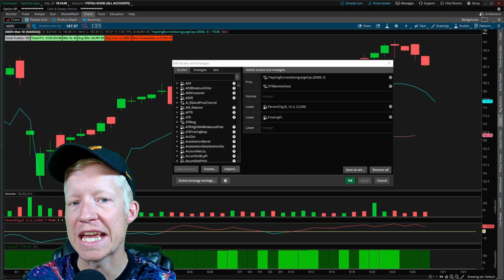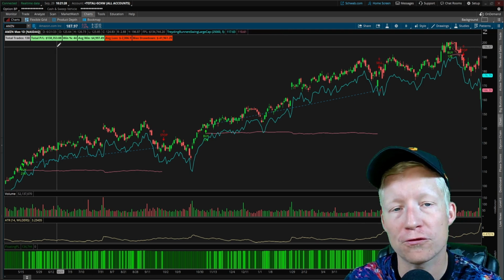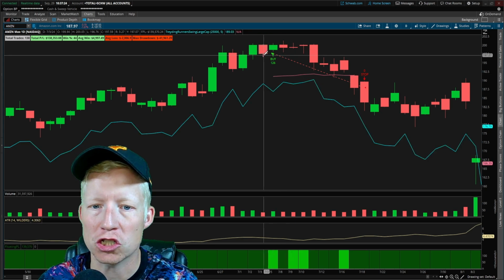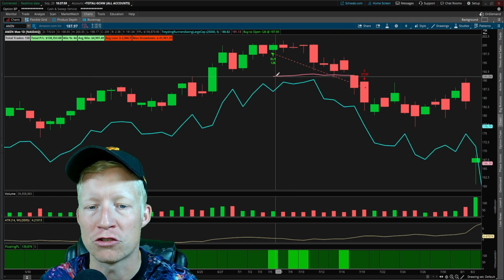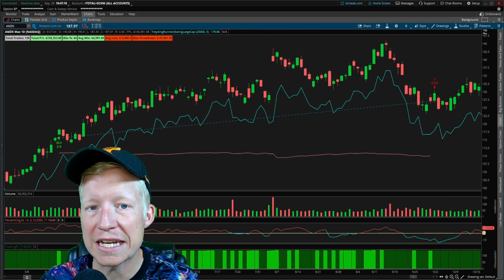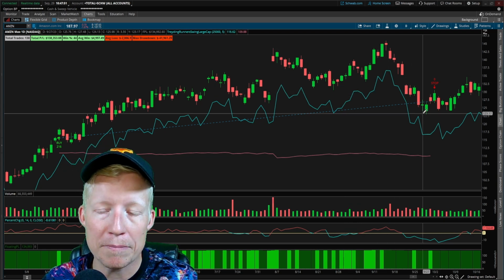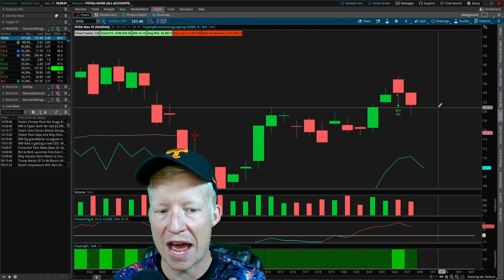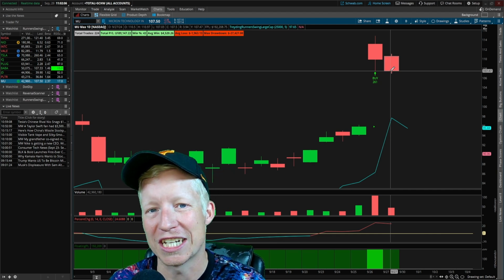Stocks to BUY This Week (Insane Potential)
Here are the best stocks to buy right now

In this video, I break down the exact swing trading strategy that’s delivered major returns on big names like NIO, BABA, and TSLA. Not only will I explain my step-by-step process, but I’ll also share 5 stocks that are currently giving buy signals on this strategy going into this week.

Whether you're new to swing trading or looking to refine your approach, this strategy can help you spot key opportunities and maximize gains. Watch until the end to get all the details on how to set up and use this powerful tool to your advantage!

📌 What You’ll Learn:

The full breakdown of my swing trade strategy
How I’m currently up 55% on NIO, 35% on BABA, and 25% on TSLA
5 stocks giving buy signals on this strategy this week
How to use ThinkorSwim to implement this approach
💡 Ready to start swing trading smarter? Watch now and let’s grow your portfolio together!